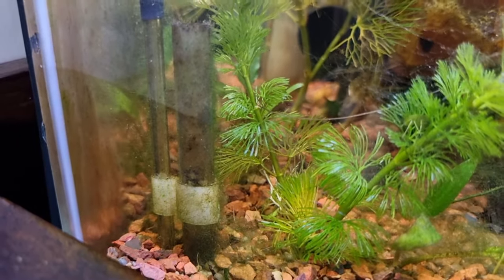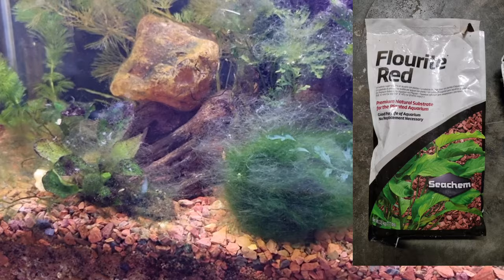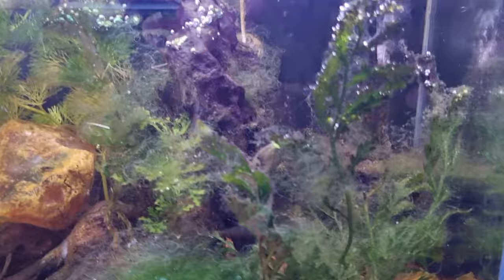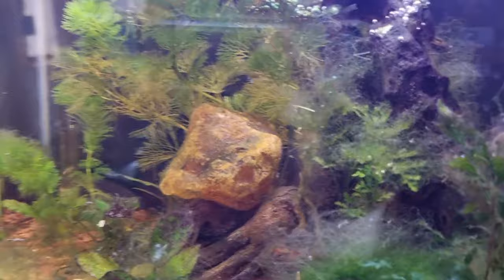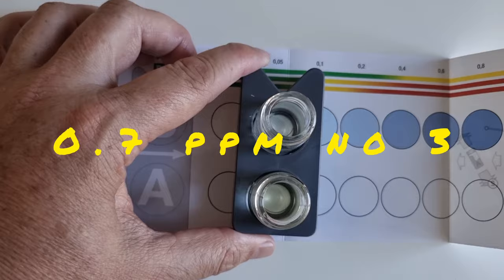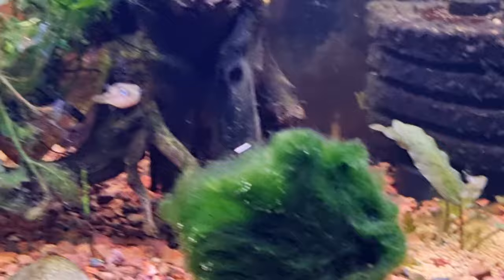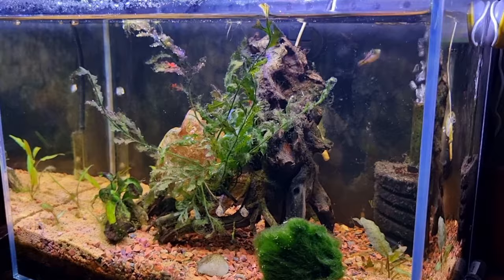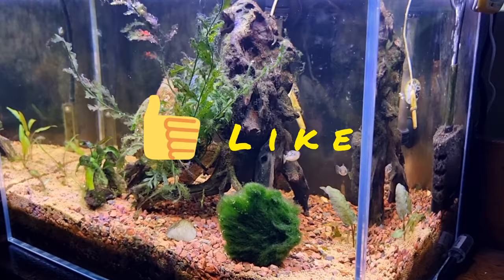My Anoxic Filtration Experiment - Did the Plenum work?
I installed a slow moving plenum in my Pea Puffer tank 7 months ago. It is a form of anoxic (low oxygen) filtration promoted by Dr Kevin Novak (also preceded by the Jaubert system) on his channel. It claims to reduce nitrate and phosphates.

Did it work? I do the tests and find out..